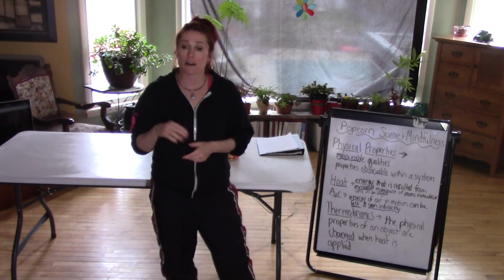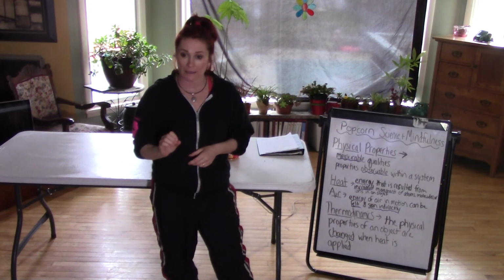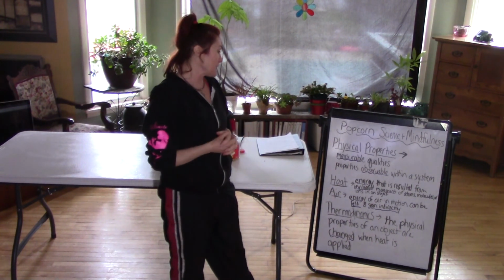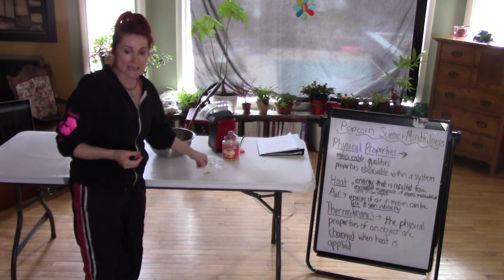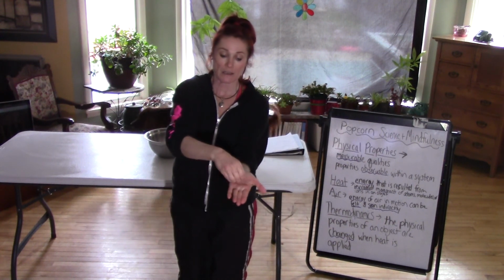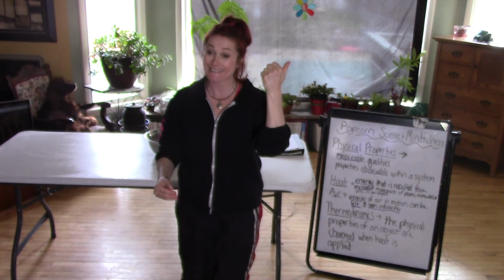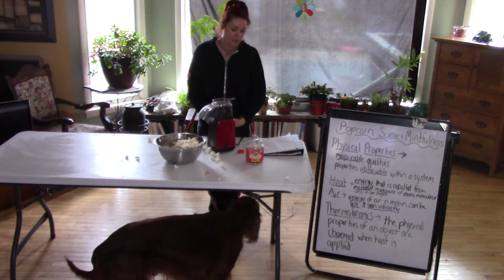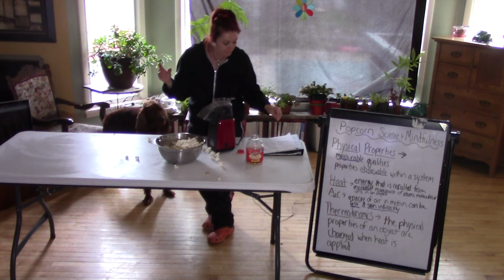Popcorn #1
Let's Make Popcorn to learn about Thermodynamics and to promote Mindfulness.